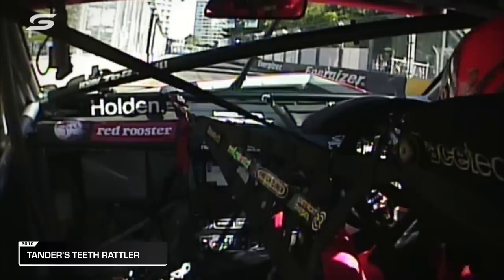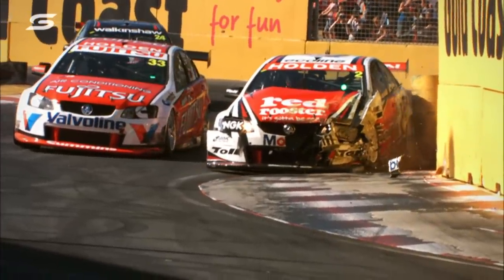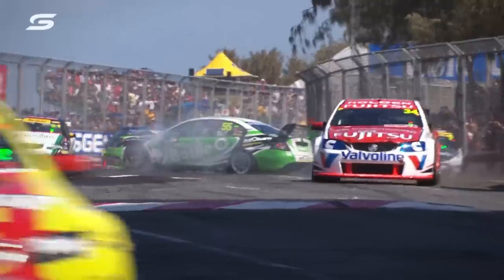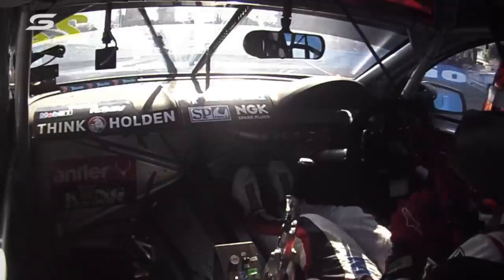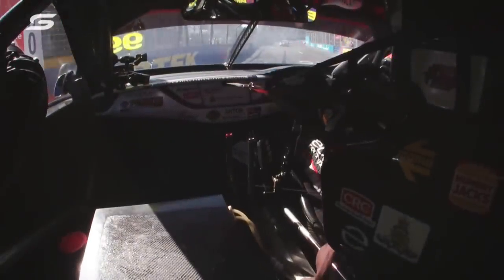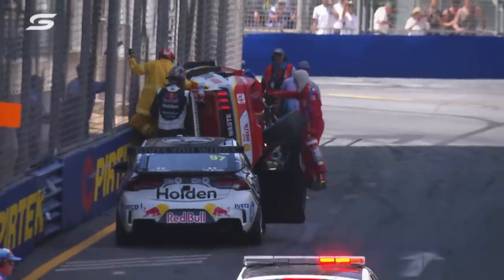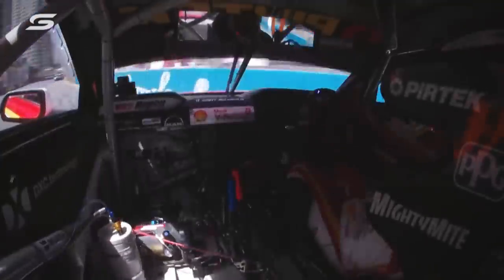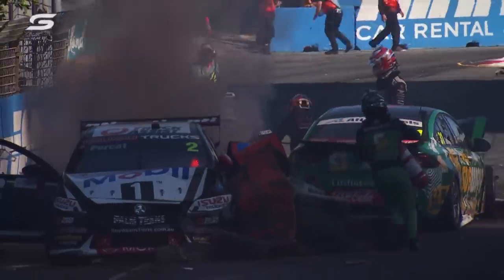Best of Gold Coast: Six teeth-rattling chicane crashes